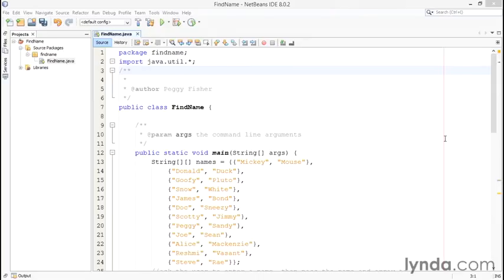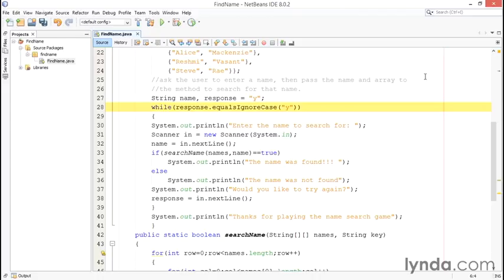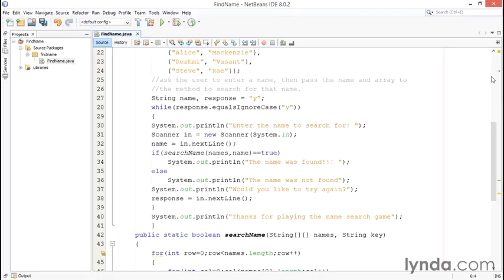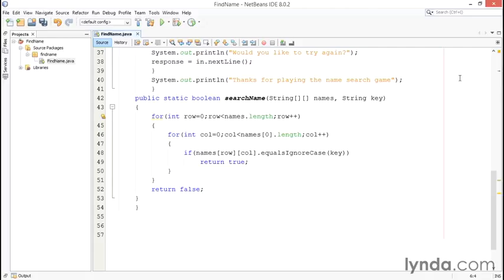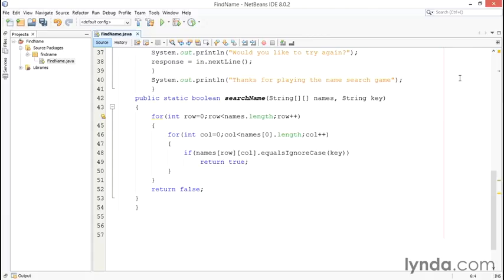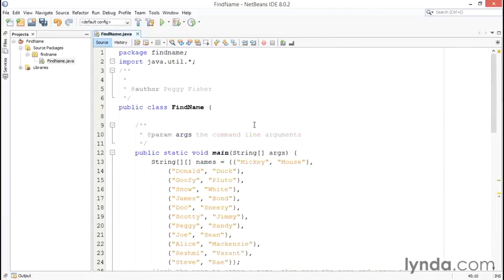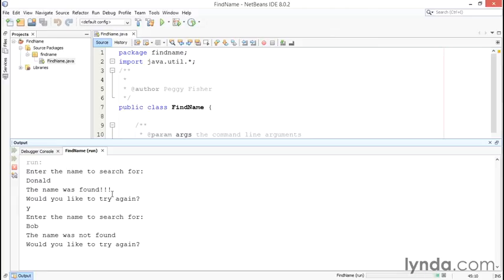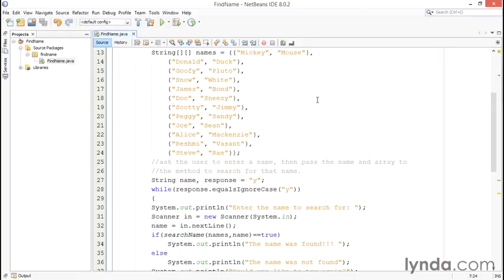7 3 Solution Name finder